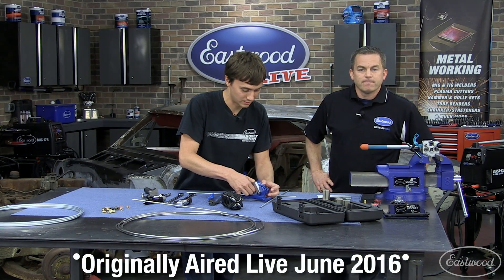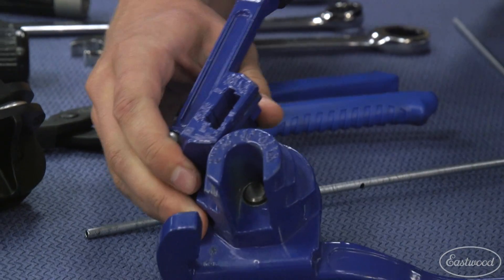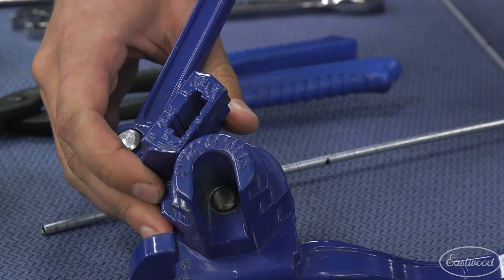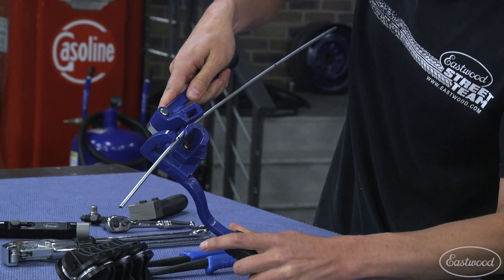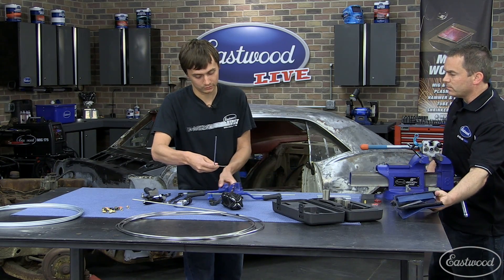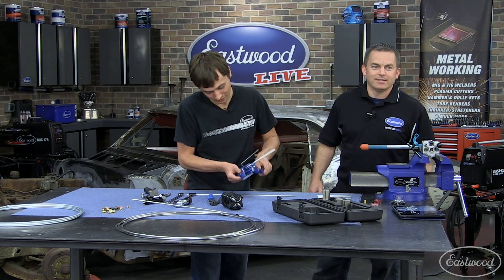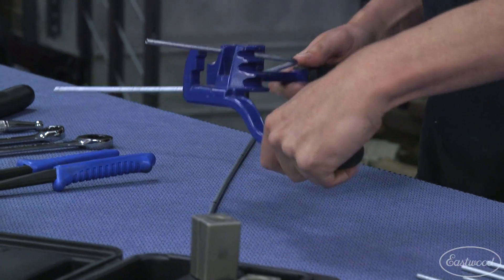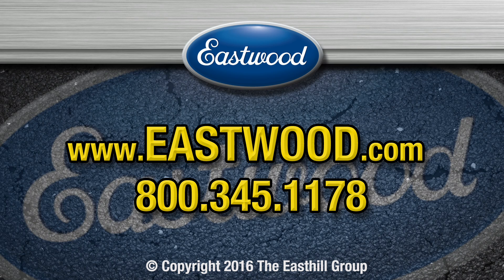Get Perfect Bends in Your Brake Line With the Triple Head 180° Tubing Bender From Eastwood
This video shows how simple it is to create smooth bends in your brake tubing using the triple head tubing bender from Eastwood. This tool allows you to bend 3/16", 1/4", 5/16", & 3/8" with ease!

Versatile Tubing Bender forms lines easily, accurately It's the must-have tool for making your own brake, air conditioning, fuel and transmission lines.
Bends 3/16", 1/4", 5/16" or 3/8" tubing
Steel, aluminum or copper
Smooth, tight, 180-degree bends